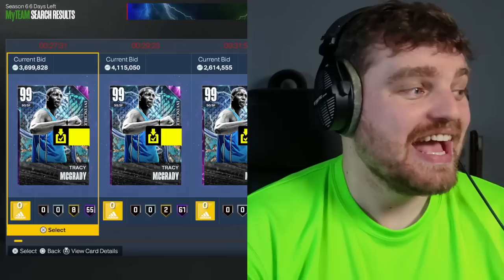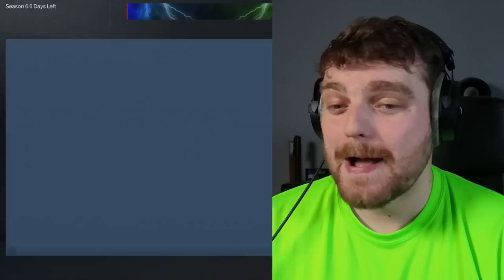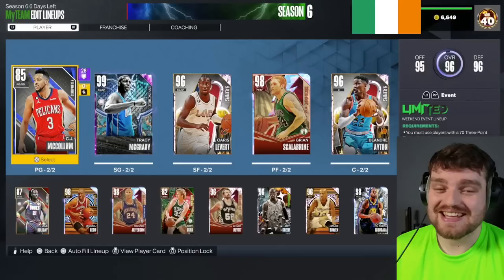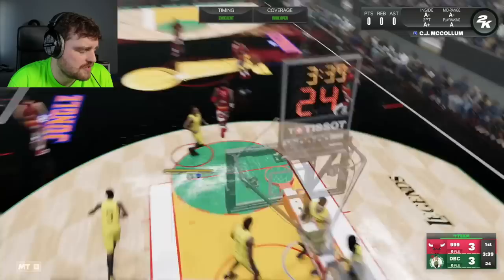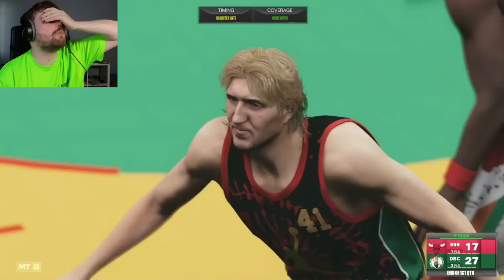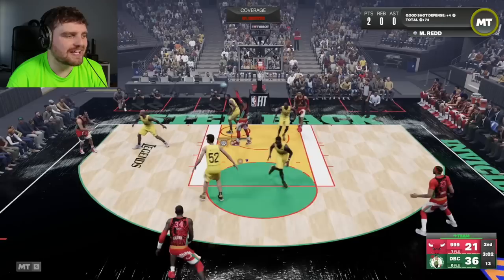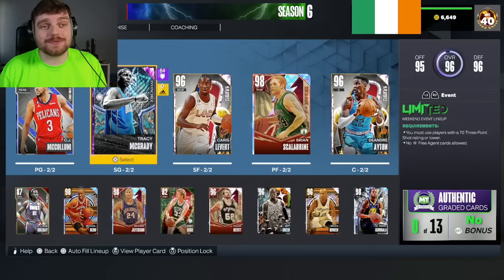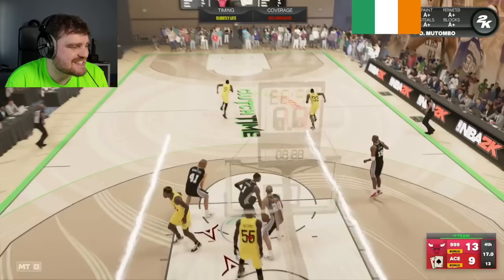I Spent 4,153,813 MT on Invincible TMAC to BREAK NBA 2k23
NBA 2K23 WHICH GENERATIONAL CARDS ARE WORTH BUYING? - NBA 2K23 MyTEAM This video is going to be a short video of the DBG youtube channel. this is a clip channel where i will be showing stream highlights as well as things that are not long enough to make into youtube videos. expect to see nba 2k23 myteam locker codes, nba 2k23 myteam gameplays as well as nba 2k23 myteam reactions on this channel

This is a dark matter invincible tracy mcgrady gameplay in nba 2k23 myteam.

cards:
invincible tmac,
invincible tracy mcgrady,
dark matter shai gilgeous alexander,
dark matter vince carter,
dark matter patrick ewing,
dark matter jalen green,
galaxy opal shawn marion,
galaxy opal shawn bradley,
galaxy opal cedric maxwell,
galaxy opal chris mullin,
galaxy opal harold miner,
pink diamond jaden hardy,
pink diamond dyson daniels,
pink diamond lu dort,
pink diamond zach lavine,